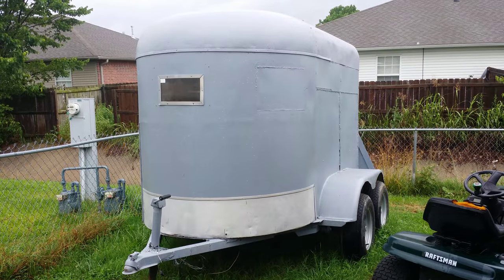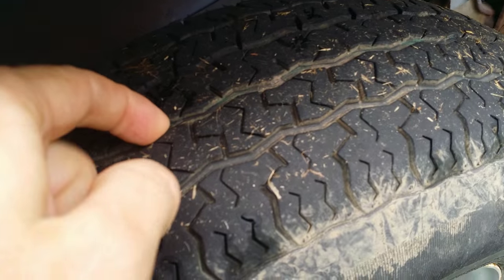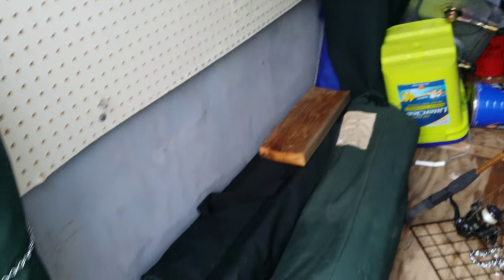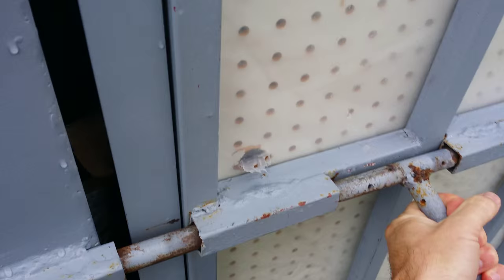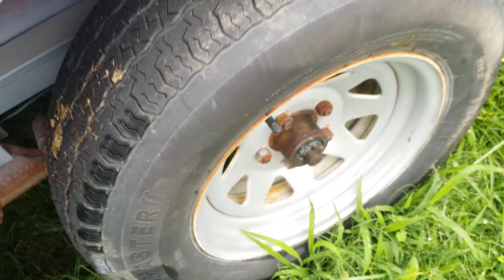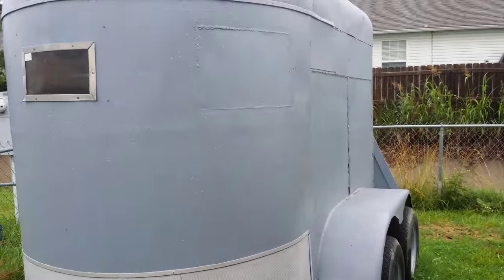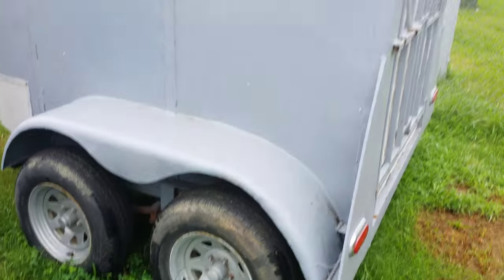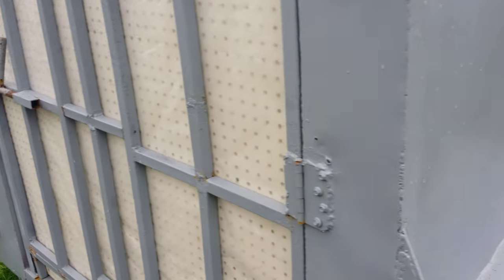Homemade 2 horse or camping trailer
Speingdale, Arkansas